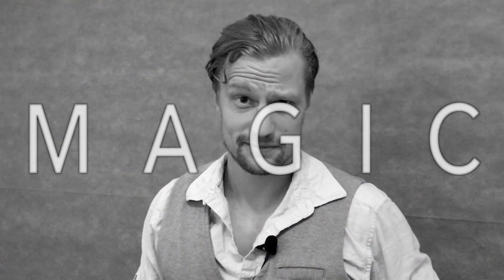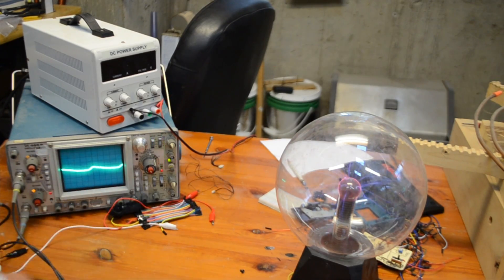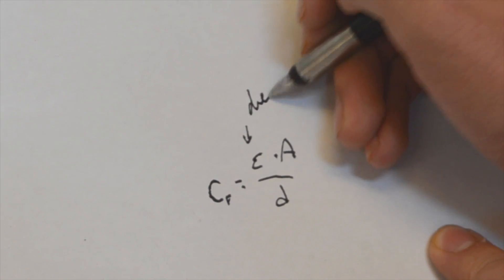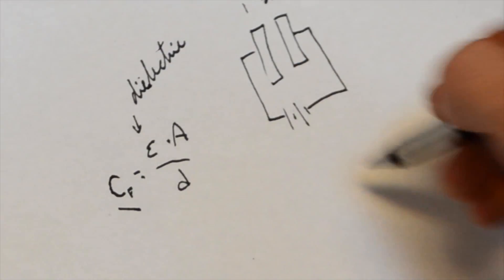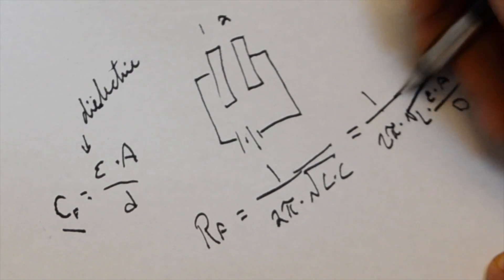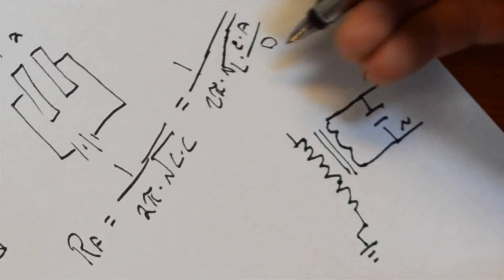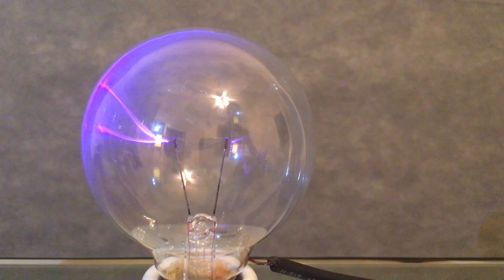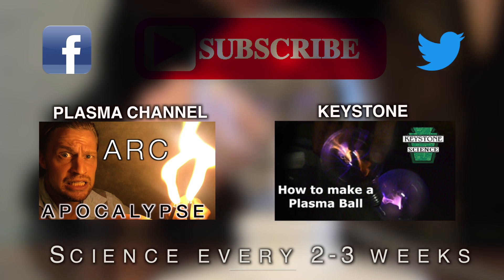DIY Plasma Ball Theremin! ( ft. Keystone Science)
Get ready for some theatrical science magic! As a collaboration between Keystone Science and Plasma Channel, we demonstrate how to create musical tone with your hands, using a radio, and a plasma globe. This eerie effect is merely the consequence of capacitance, frequency, and a healthy dose of sorcery! Also, I am NOT sunburned, that's a coloring issue with Youtube's playback...

Thank you so much to Nate from Keystone Science! He is a generous, adventurous experimenter who is making a great impact on youtube. Please visit his channel.
 + Many more on our channel!

Do not attempt to repeat our demonstrations, without prior knowledge of electrical safety. We do not hold responsibility or liability for damage or injury incurred by copying our results.

Turning movement into music